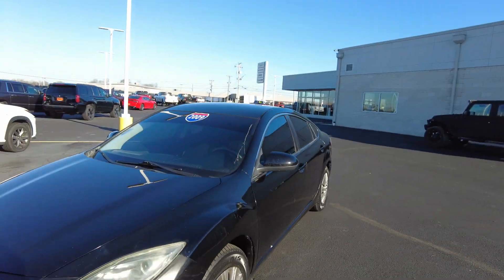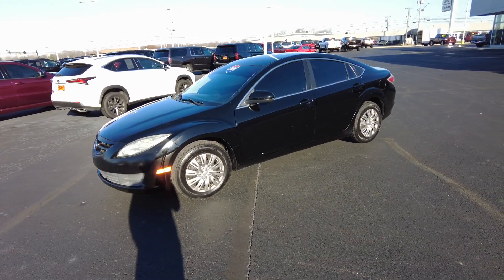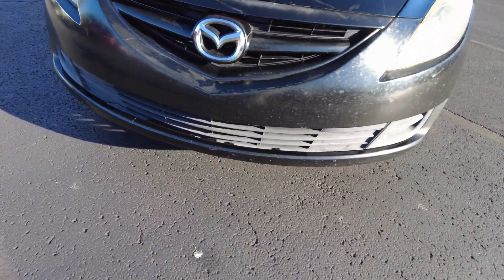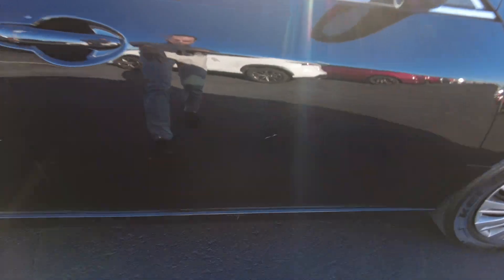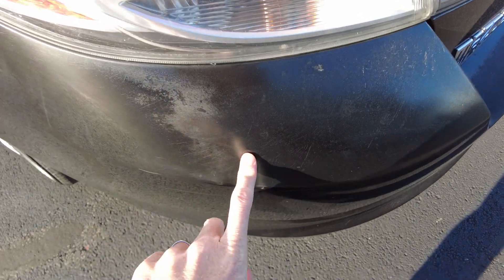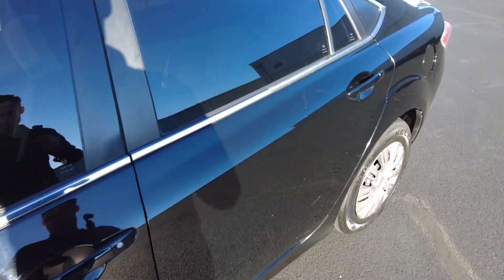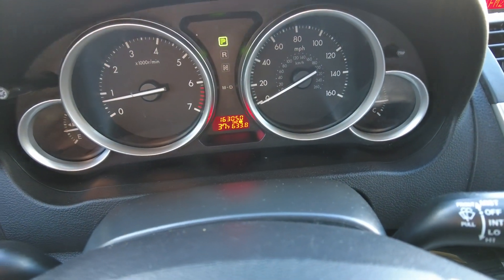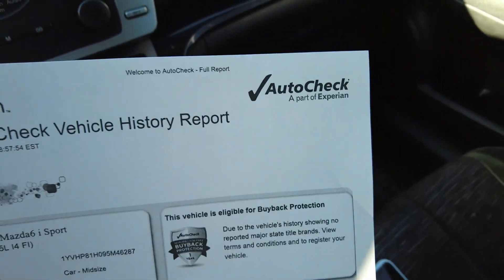2009 Mazda 6 i Sport - Great Commuter Car - Great First Time Buyer Car